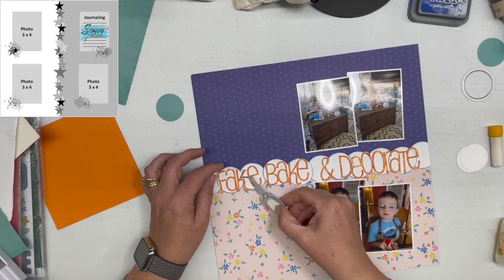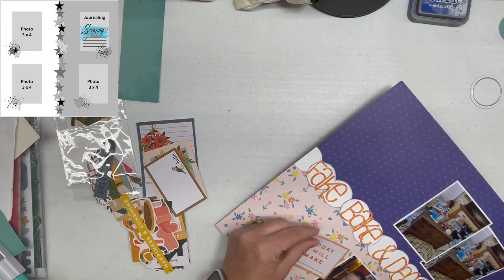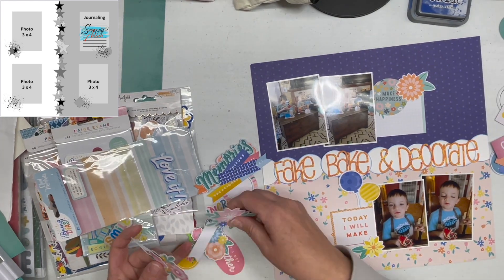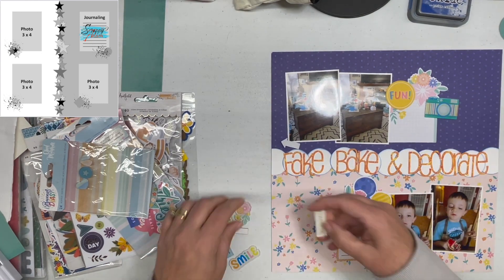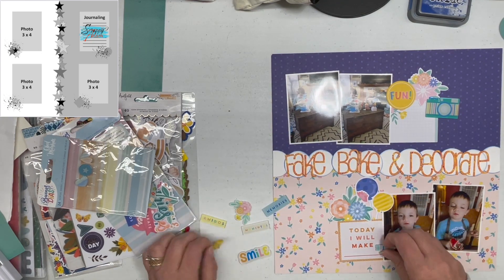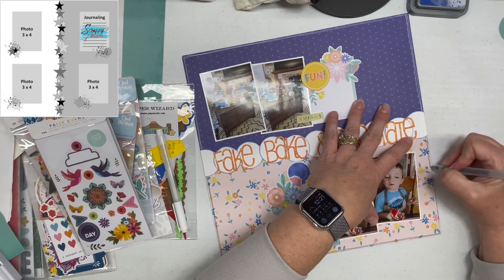Scrapbooking Process Video: Fake Bake & Decorate (30 Days of Sketches)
I hope you have fun and find inspiration while hopping along through all the other channels!

30 Days of Sketches Christy's Beautiful Life Round 9

Arteza White Gel Pen

Blue Muji Pen